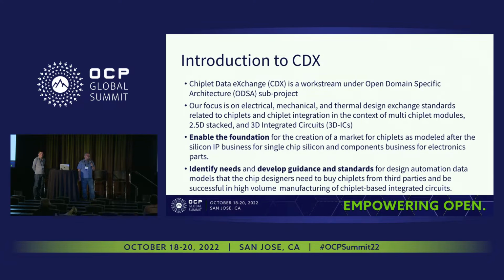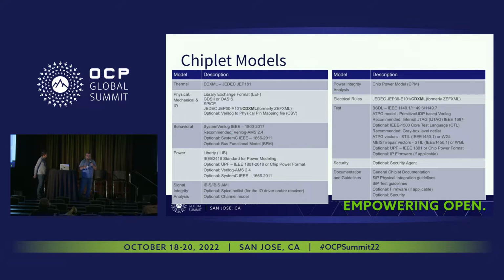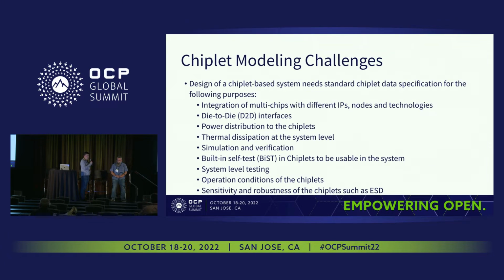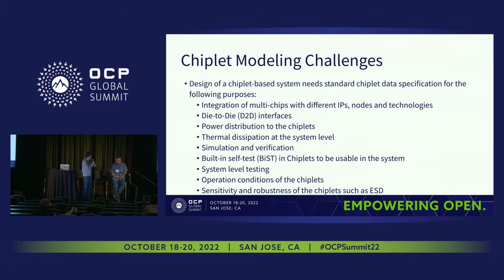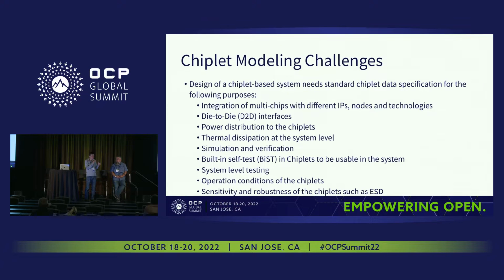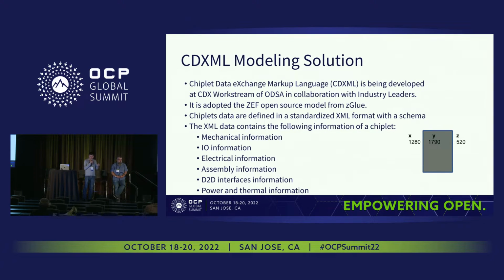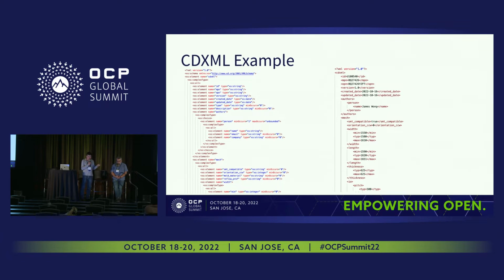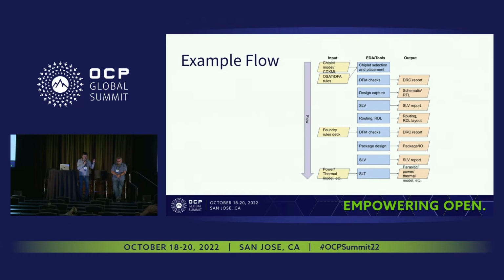CDXML - Chiplet Data Exchange Markup Language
James Wong (Palo Alto Electron) | David Ratchkov (Anemoi Software Inc)